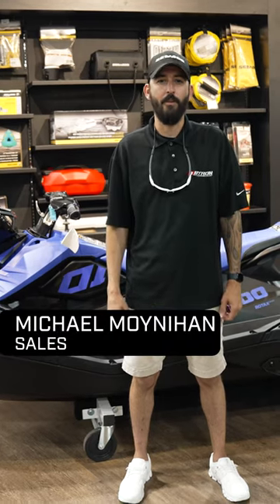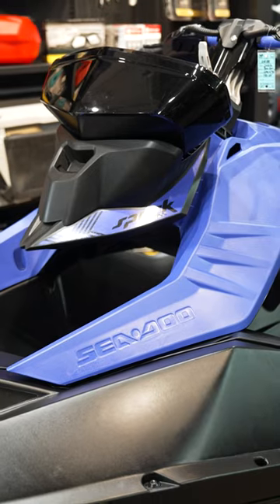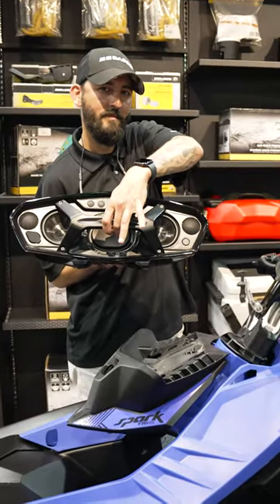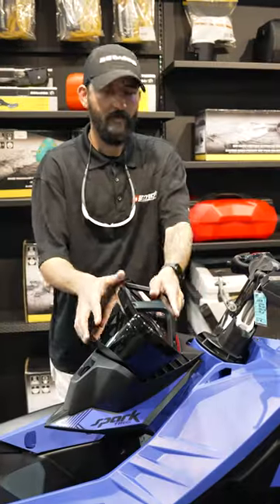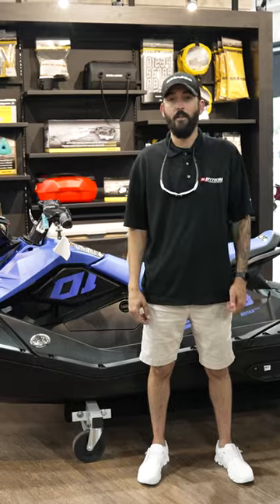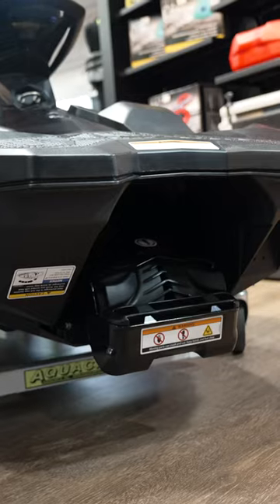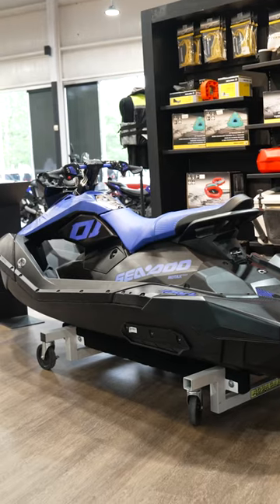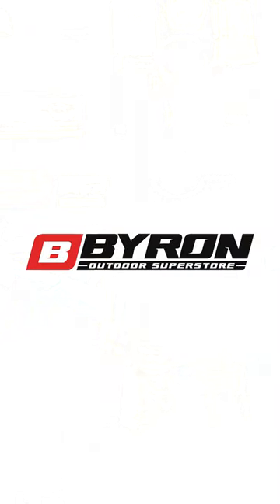5 REASONS WHY YOU NEED...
5 reasons why you need a Seadoo Spark Trixx!